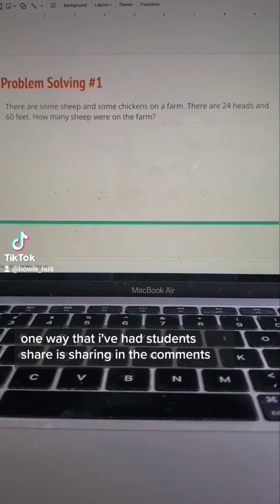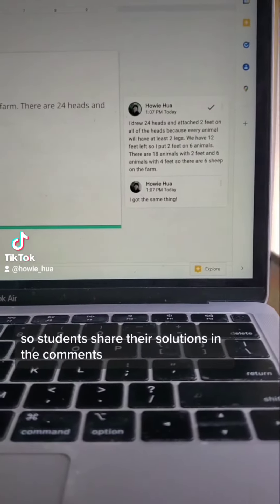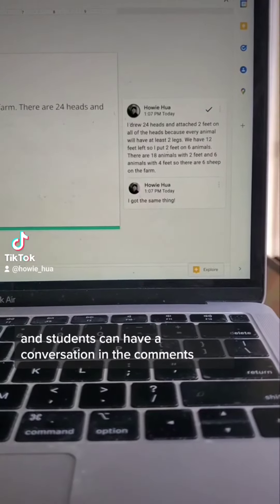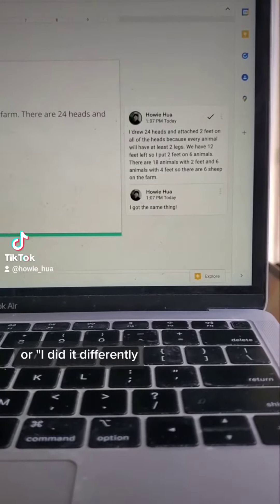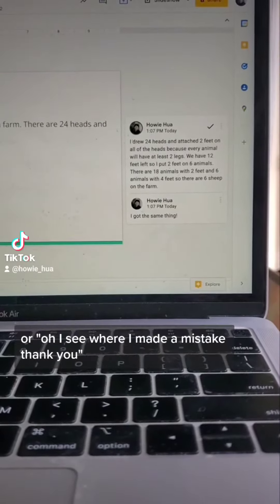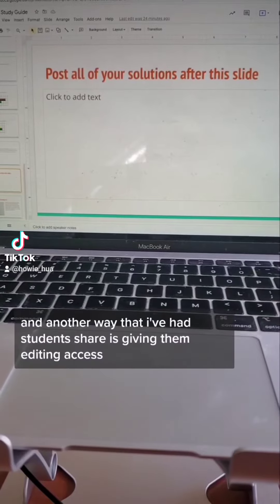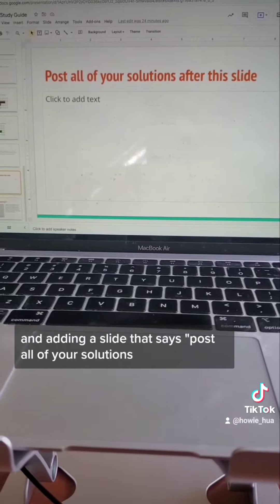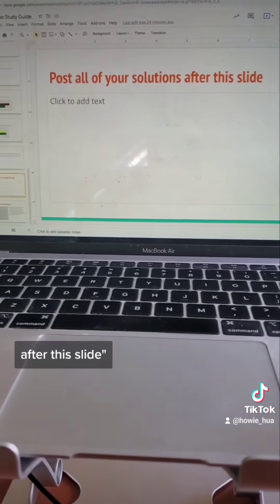How I do review days and study guides